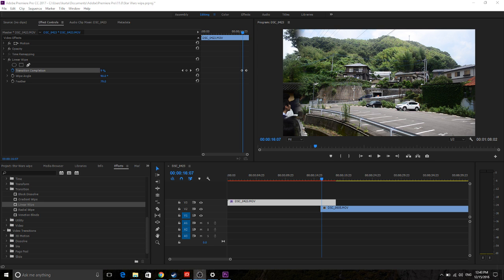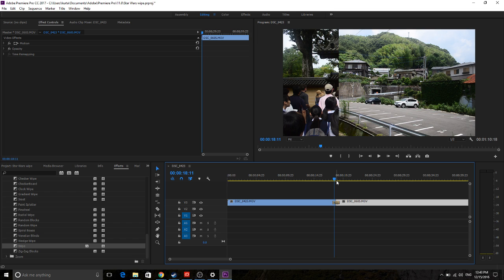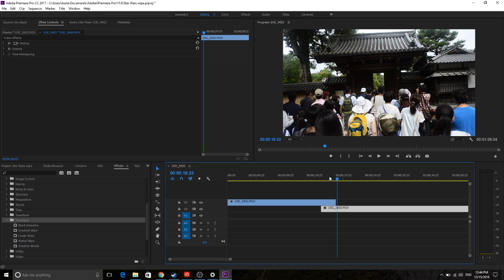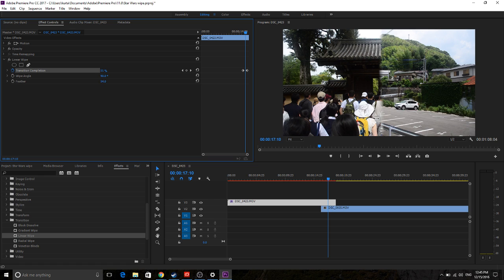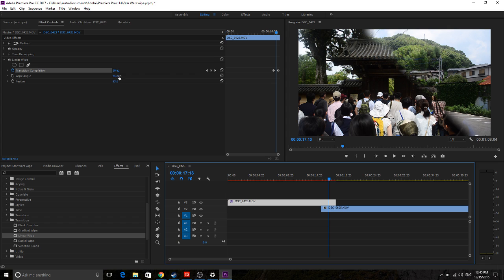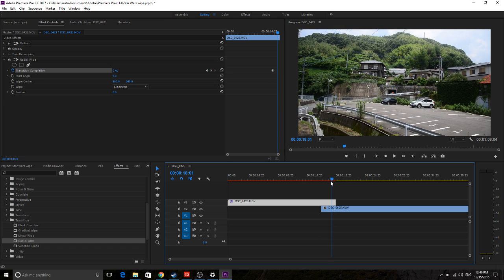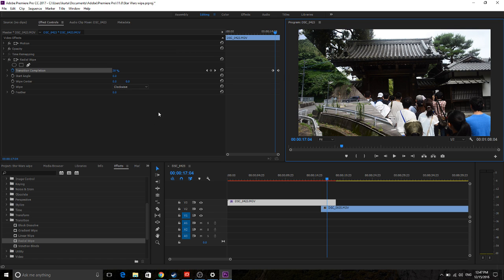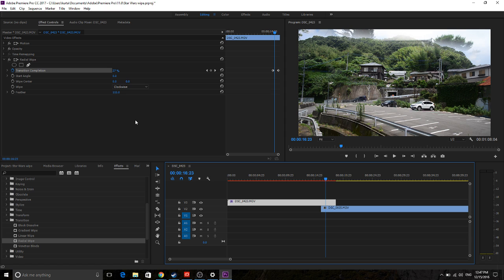How to Create the Star Wars Transition Effect (Feathered Wipe) in Adobe Premiere Pro CC (2017)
In honor or Rogue One coming out soon, here is a classic star wars transition that has really become an icon of the franchise. This feathered wipe is a great effect to add some light magical energy to your shot.